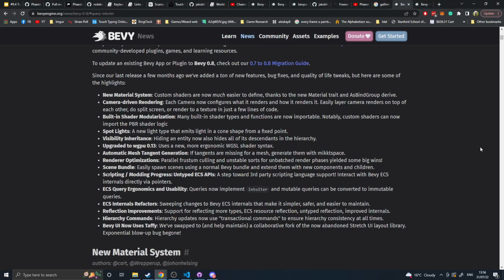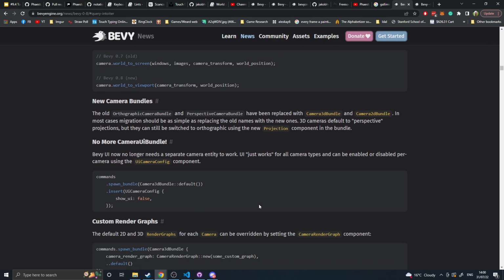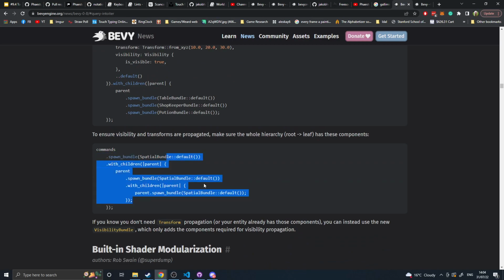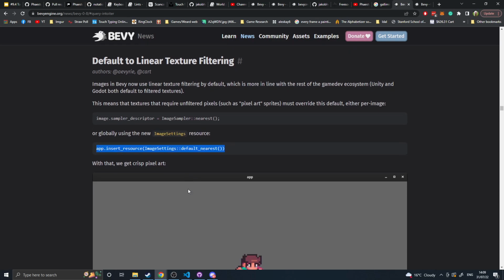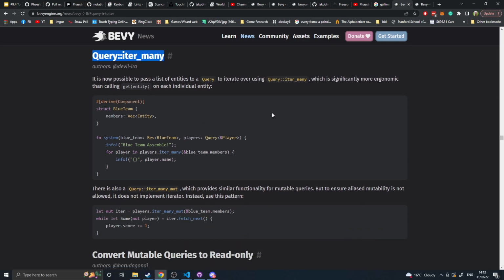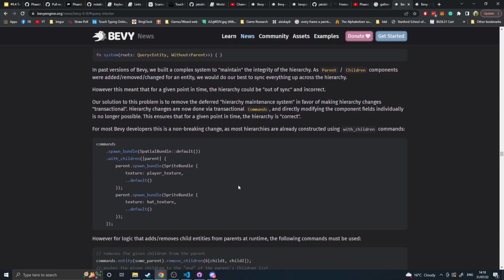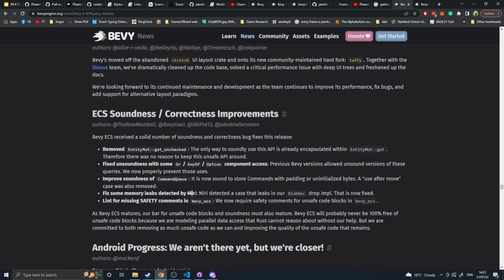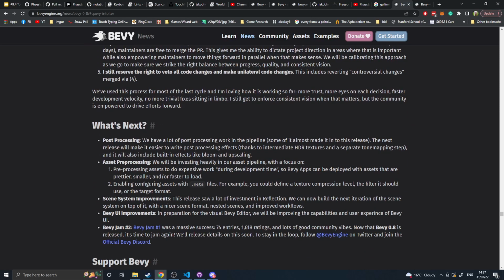Bevy 0.8 Update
In this video, I review the bevy 0.8 change log and give my thoughts and opinions on the changes.
the change log is very long and I fly through the topics so if you would like to read any part in detail the changelog can be found here

00:00 Intro
00:30 New Material System
01:10 Camera-Driven Rendering
05:55 Spotlights
06:15 Visibility Inheritance
08:30 Built-in Shader Modularization
09:30 Scene Bundles
10:40 Parallel Frustum Culling
11:35 Automatic Mesh Tangent Generation
12:00 Default to Linear Texture Filtering
12:35 New GlobalTransform Matrix Representation
13:20 ShaderType derive
13:50 Render Phase Sorting Optimization
14:35 Vertex Colors
14:45 Regular Polygon Mesh
15:10 Scripting
16:00 Query IntoIter
16:20 Query::iter_many
17:15 Mut Queries to read-only
17:35 ECS "lifetime pointers"
18:10 ECS Query Internals Refactors
18:40 ECS Optimizations
19:10 Label Optimizations
20:40 Hierarchy Commands
21:40 Reflection Improvements
23:15 Render World Extract
24:20 Extract Resource Trait and Plugin
24:35 Taffy migration
25:15 ECS Soundness
25:25 Android Progress
25:50 CI / Build Systems
26:40 Bevy Org Changes
29:10 What's Next